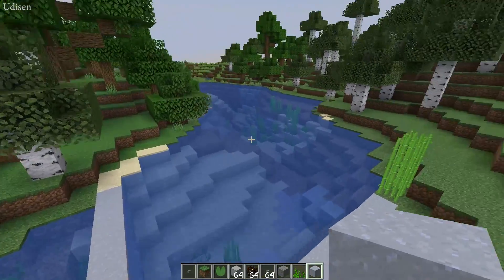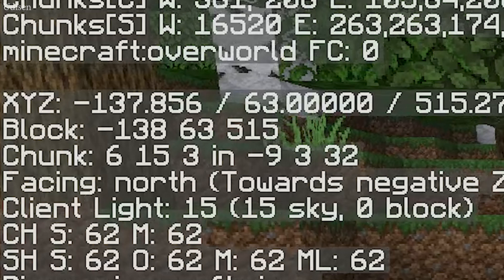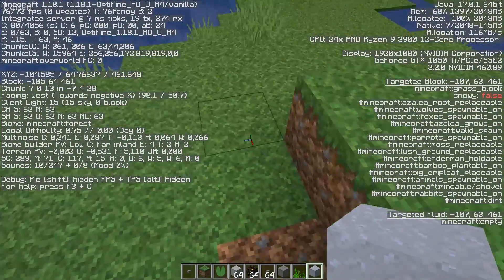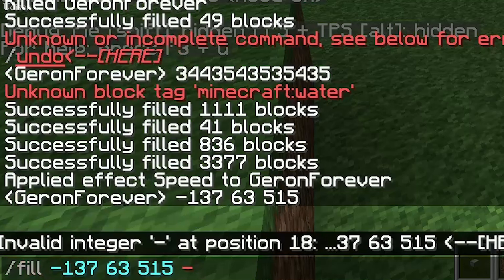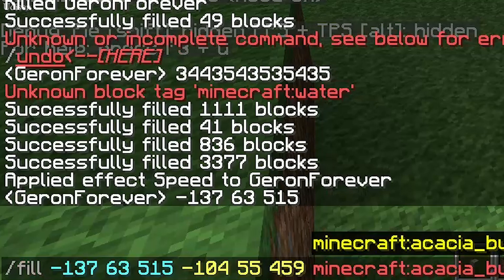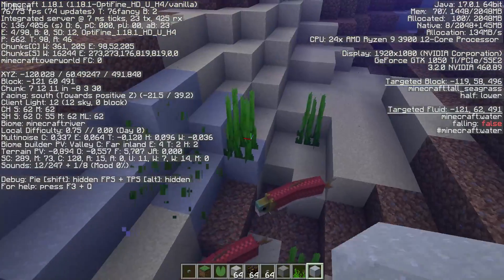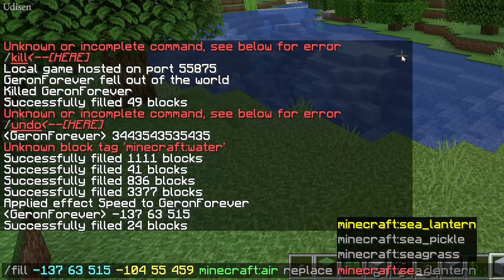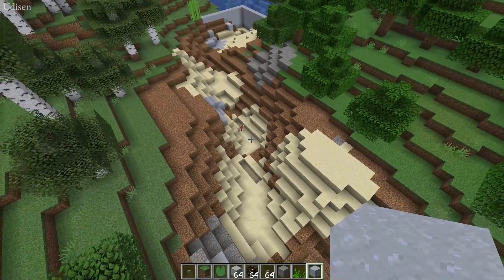How To Mass Remove Water in Minecraft PC (2025) | Minecraft Replace Water with Air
Udisen Show and you can Drain any water without any mods in Minecraft! 1.21.x, 1.20.x, 1.19.x, 1.18.2, 1.17.1, 1.16.5, 1.15.2, 1.14.4, 1.13.2, 1.12.2